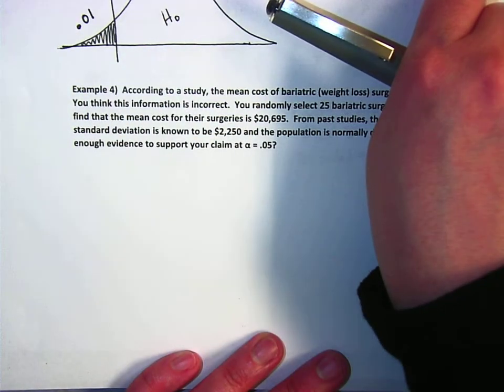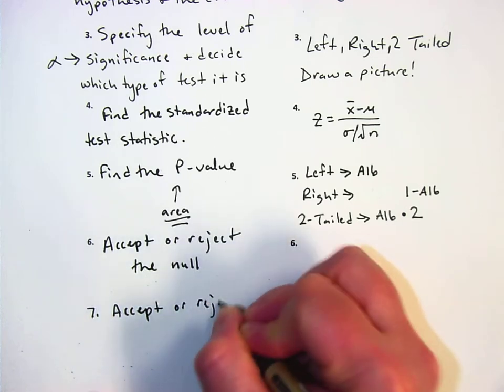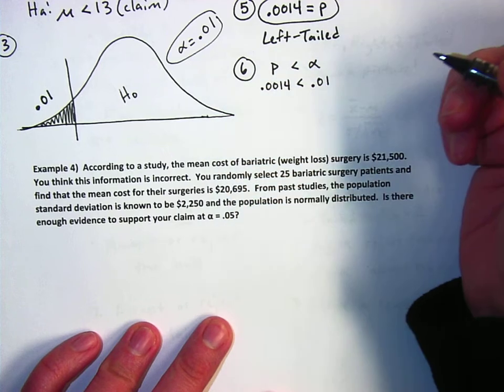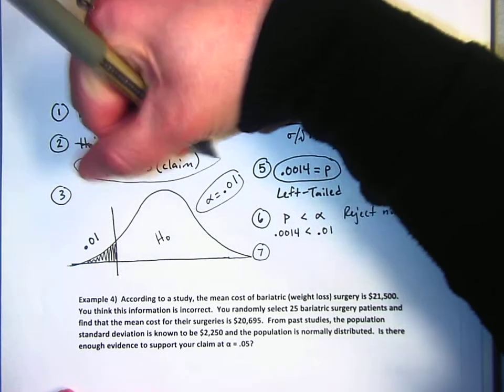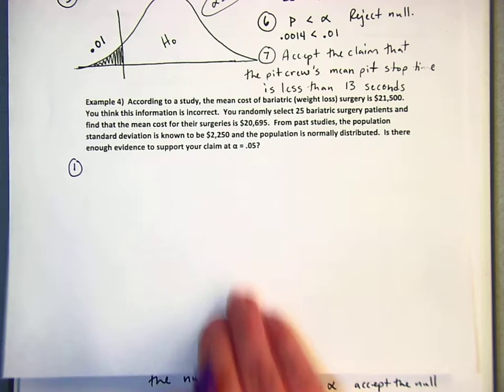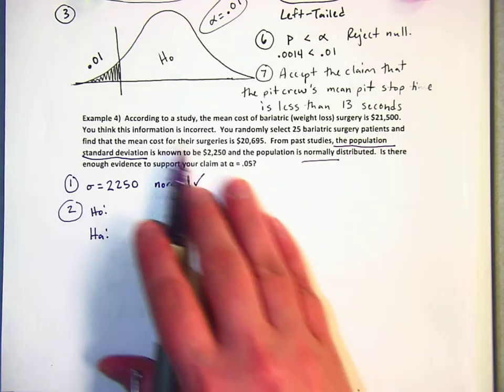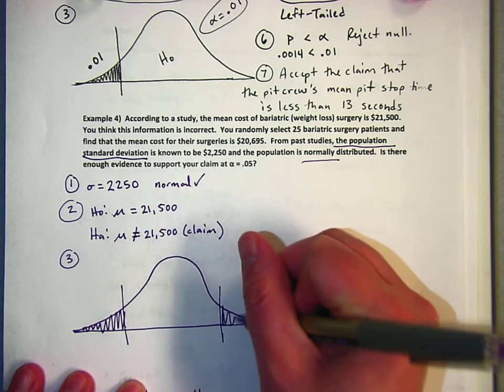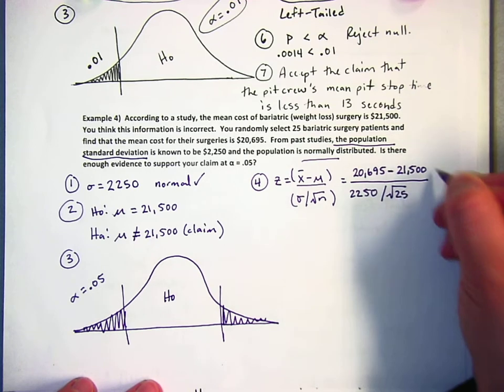3/31 AP Statistics (Part 2)